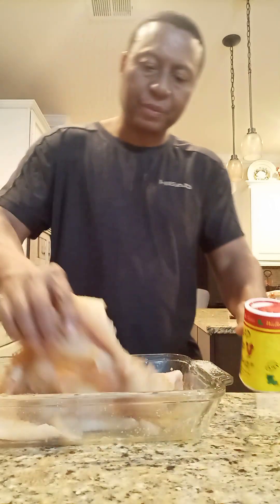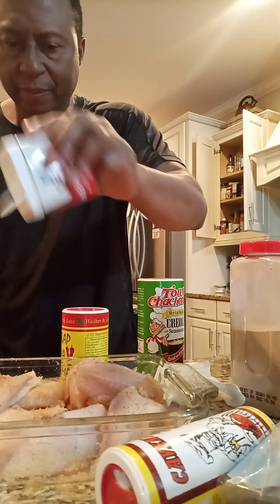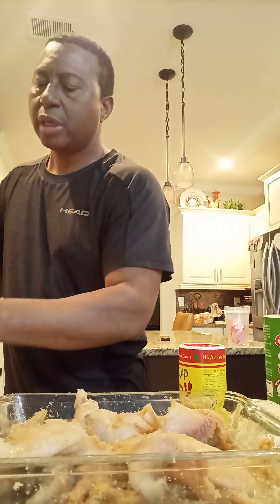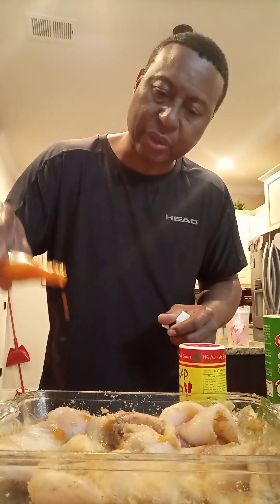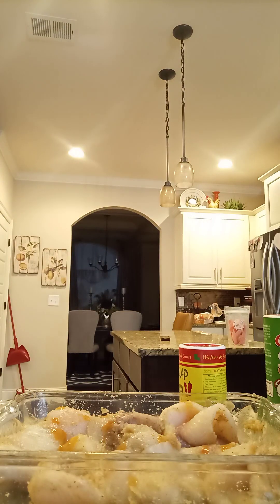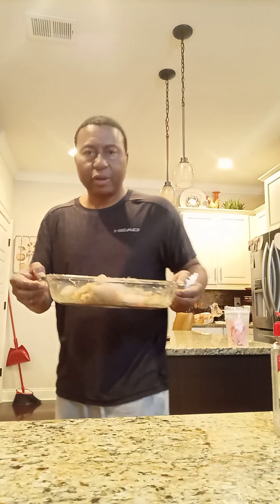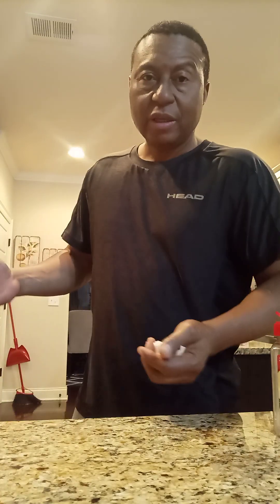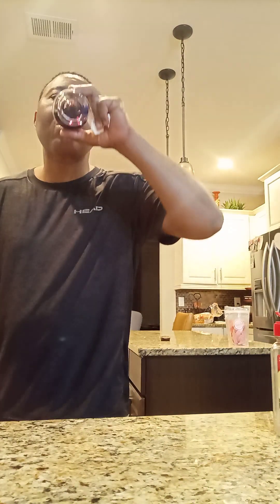the best simple way how to cook tilapia and tasty